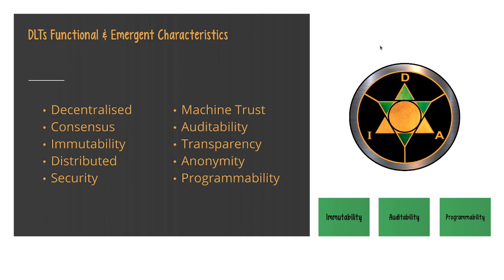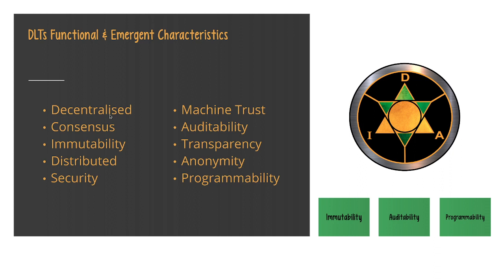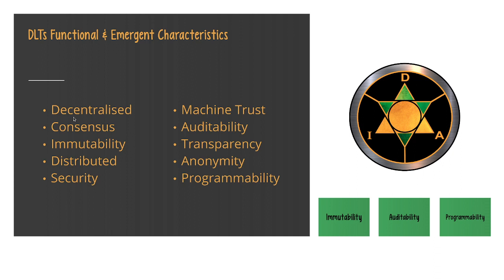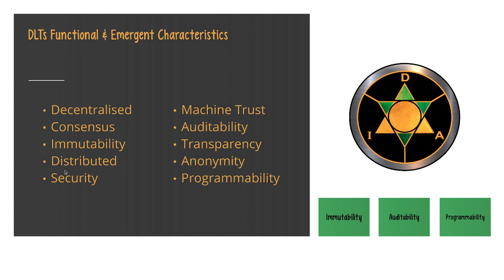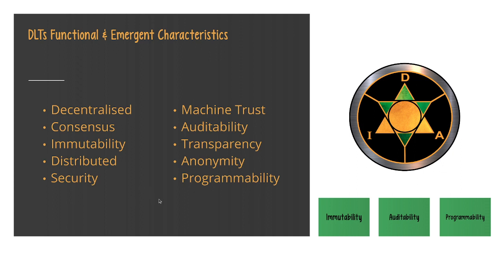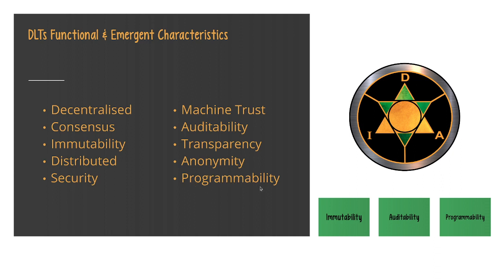015 functional & emergent DLT characteristics